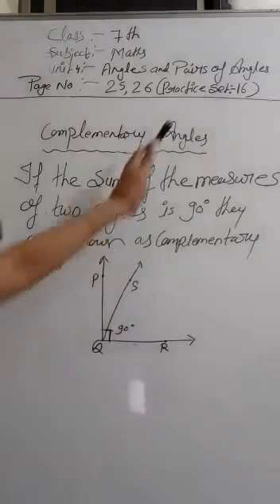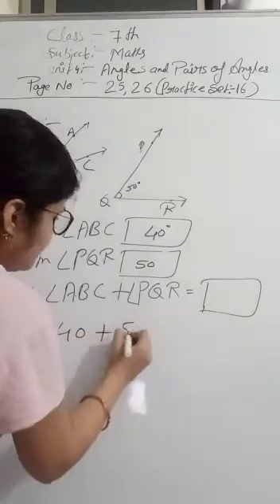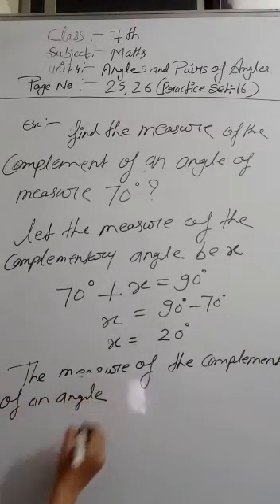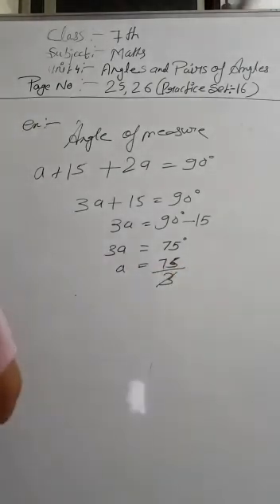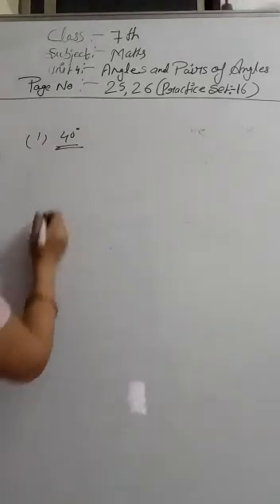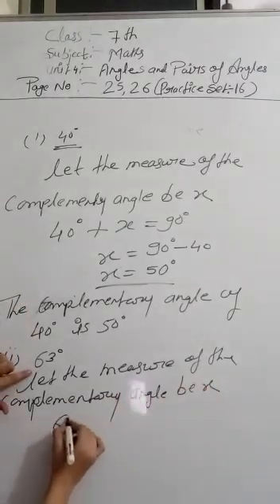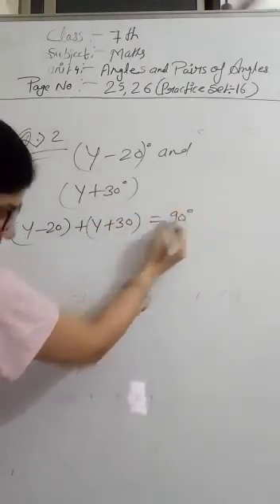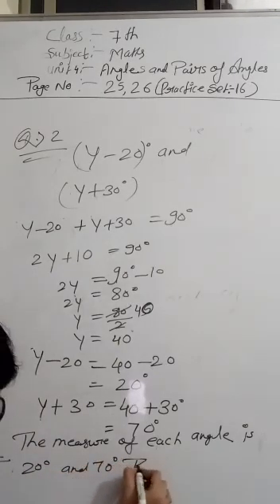STP/CLASS:7TH/MATHS/PAGE:25,26/ANGLES AND PAIRS OF ANGLES/ (PRACTICE SET :16)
TEACHER : SHIVANGI